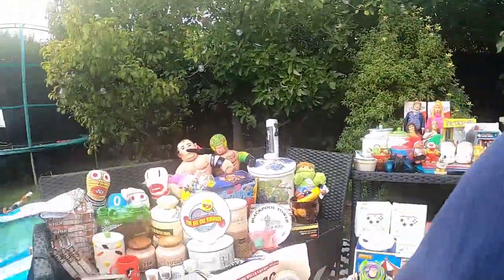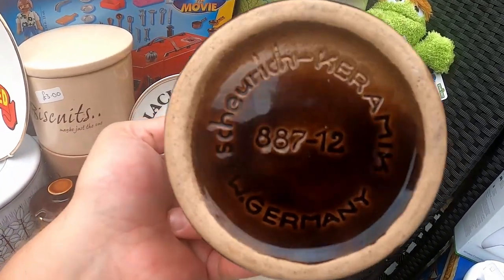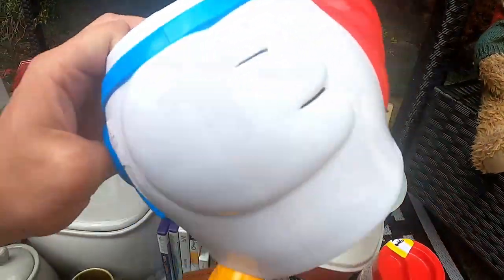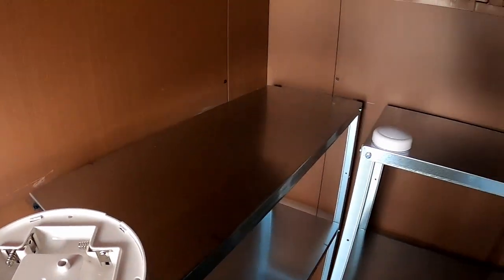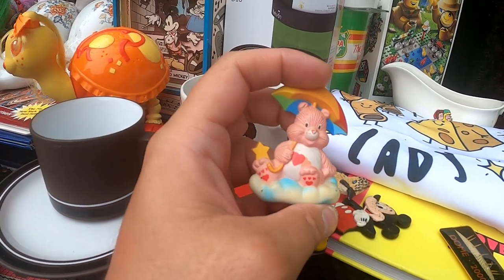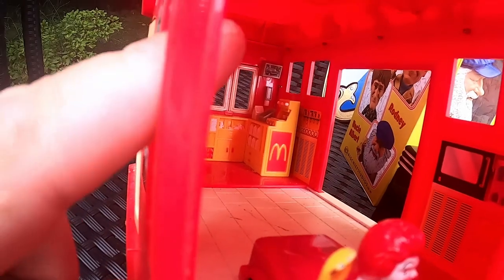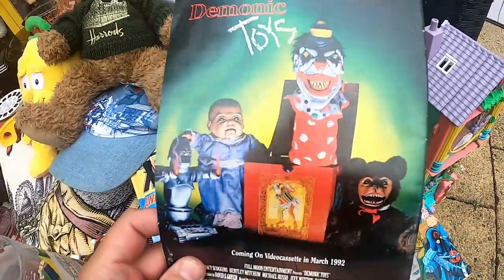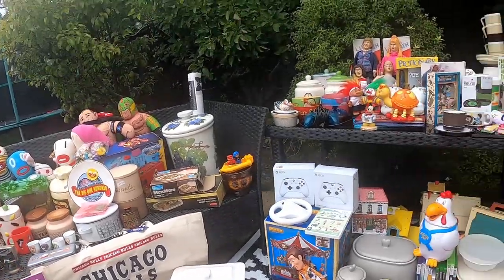Car Boot Sale EXTRA - Bank Holiday Weekend - A Deeper Look at a Few Things - Fylde Coast Flips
In this video I take a deeper look into some of the items picked up in the Bank Holiday THREE DAY Boot sale videos.  If you've not seen them yet go and watch them first, then come back here.

Great variety of pickups right here, collectibles, video games, vintage ceramics, toys, you name it we've got it.

Follow along with my GoPro footage and see what we find to resell for a profit on Ebay.

Stick around until the end for a good look at everything.

If you have found any of this content interesting please consider supporting the channel by  'BUYING ME A COFFEE' using this link:-

If you have any questions don't hesitate to ask down in the comments. Anything I've missed?  Let me know!  I'm always happy to hear about new items I can pick up. :-)

FYLDE COAST FLIPS:

Hi, I'm a  part time reseller based in north west England.  I sell goods online, mainly on EBay.  I sell almost anything; video games, cookie jars, collectables, toys, clothing, vintage items, wallpaper, guitars and lots more.